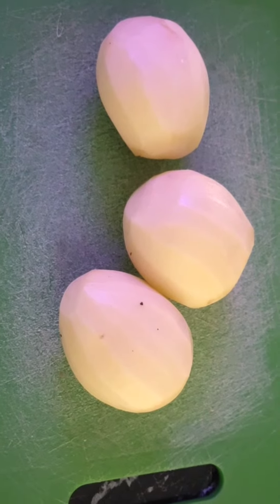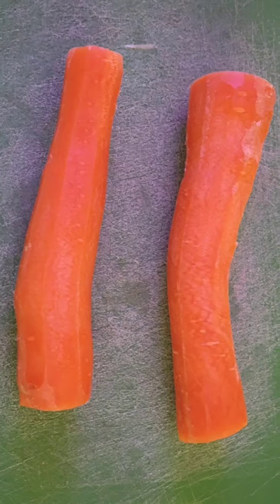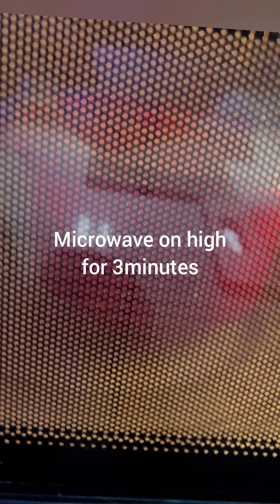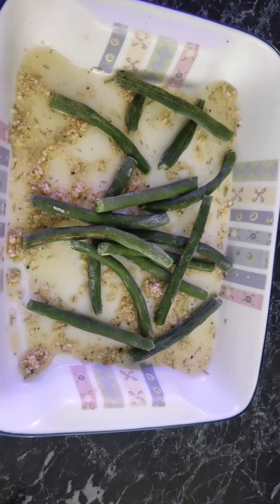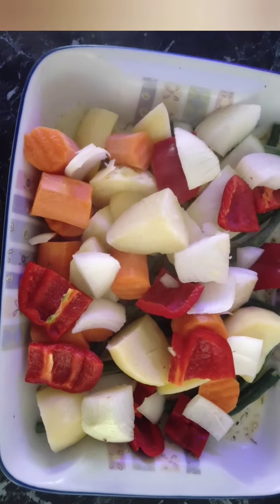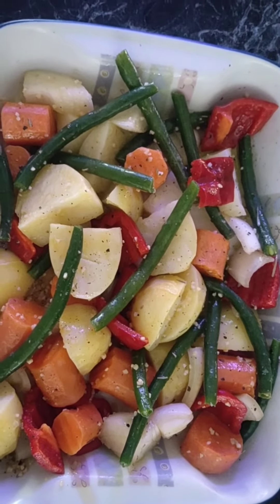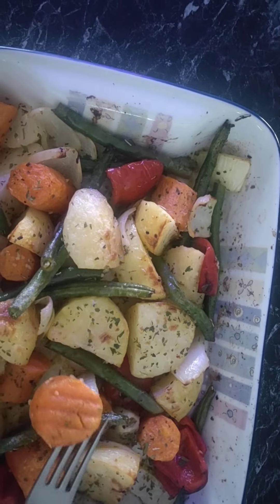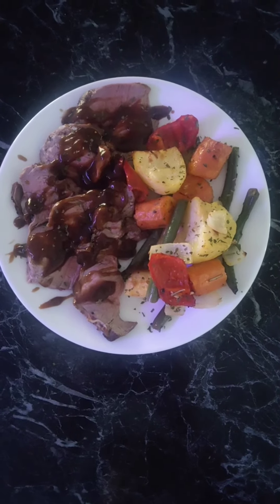Nanny D's easy roasted vegetables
3 LGE potatoes
2 carrots
1 red capsicum
1 onion
2 cups of green beans frozen
1 /4 cup of olive oil
2 TBLSP of garlic
1 teaspoon of rosemary